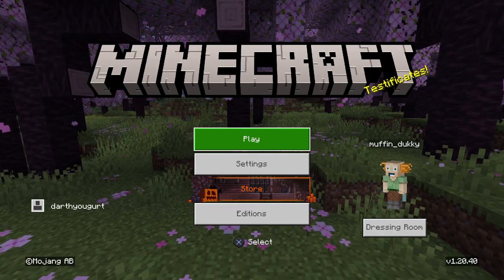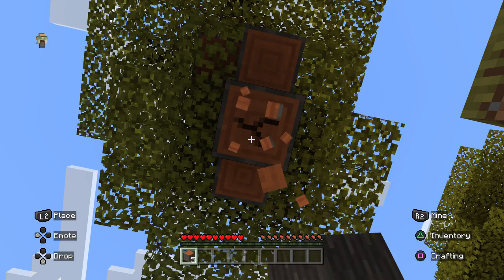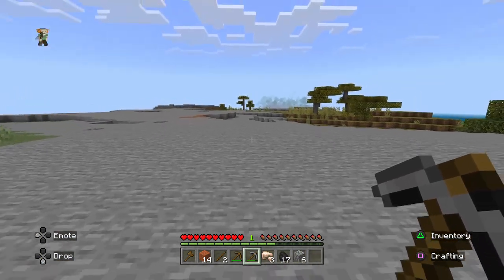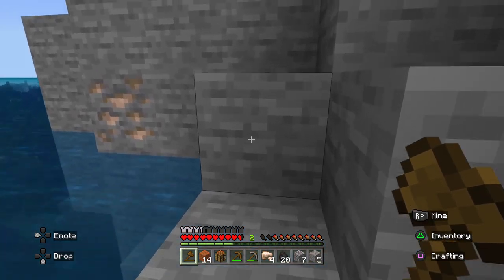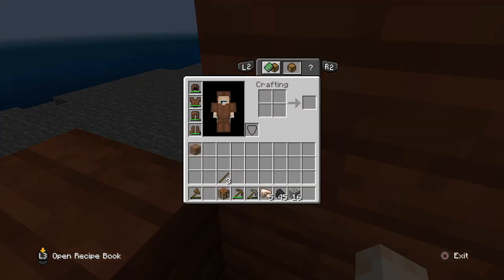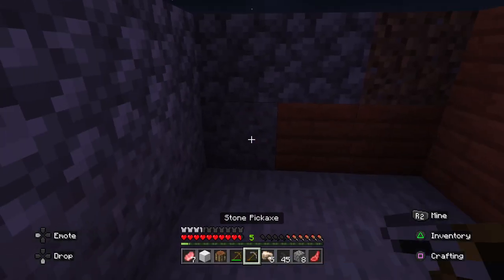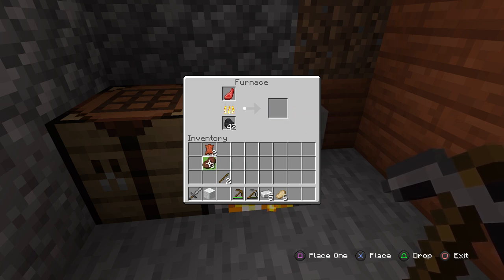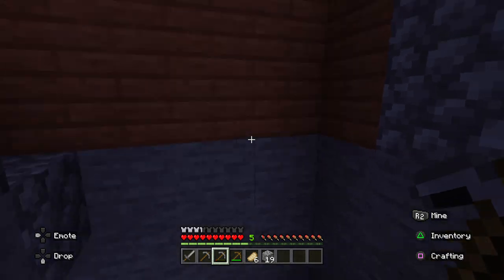Minecraft lets play ep 1